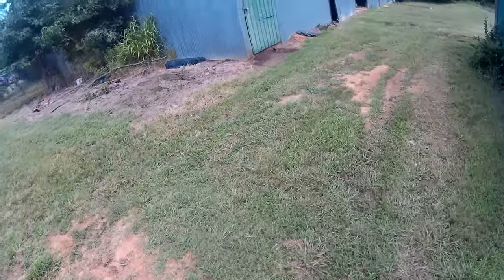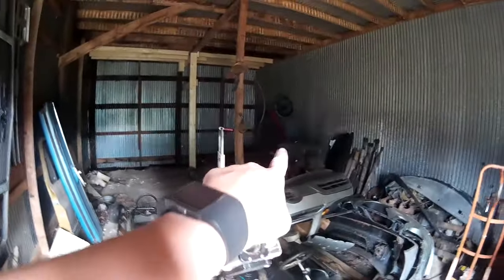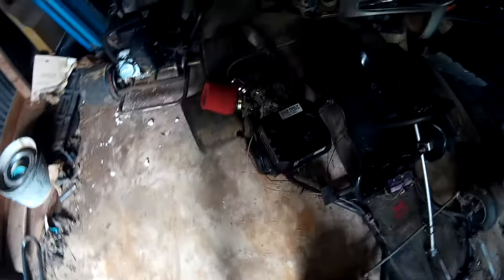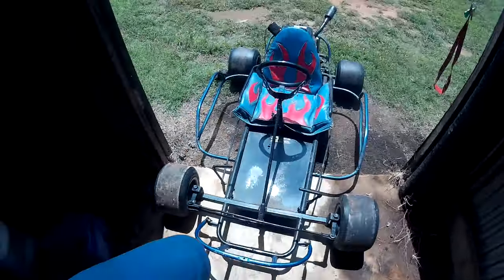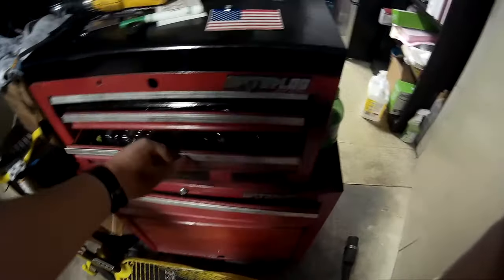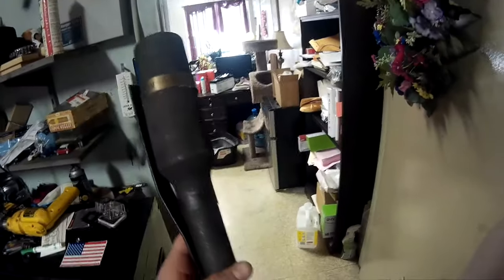Racing Go Kart Header Installation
In this video,I will be installing a real racing header to my racing go kart!!It sounds so much better then the lawn mower silencer.It was a very good investment!!!

If you can get a good deal on kart parts,then I would say buy it!You always need go kart parts!

Garage Amino-B&C Karting

Do not attempt any of the following activities contained in this video.B&C Motorsports is not responsible for injury or damage to you or your machine..B&C Motorsports content is for entertainment purposes only.